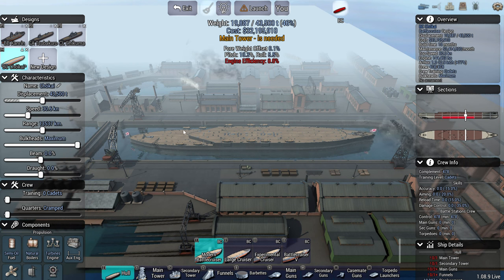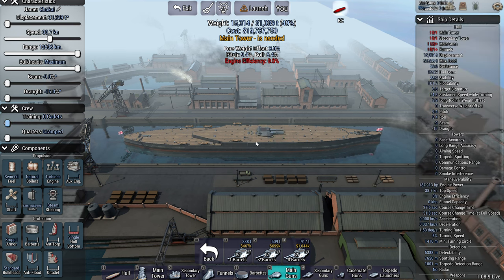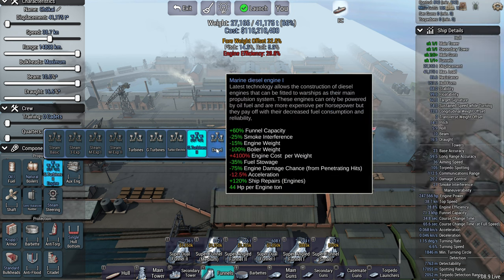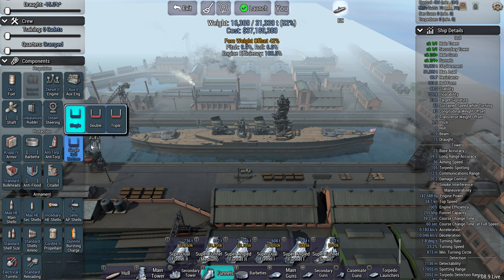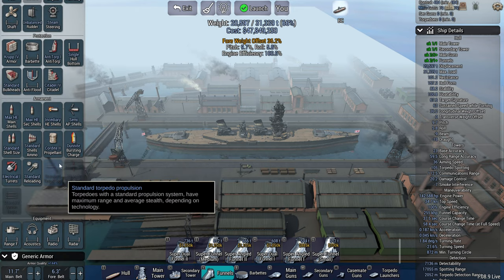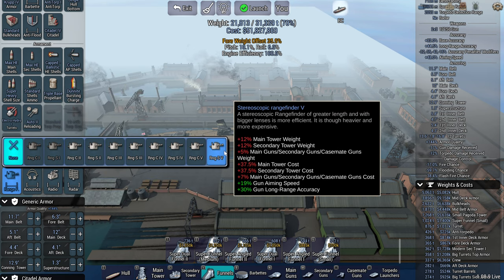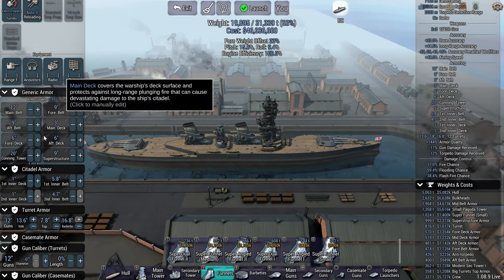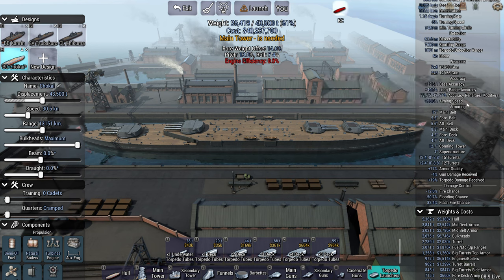Ultimate Admiral Dreadnoughts Ship Building In Depth Tutorial 1.08.09